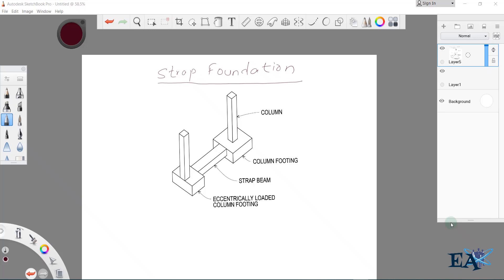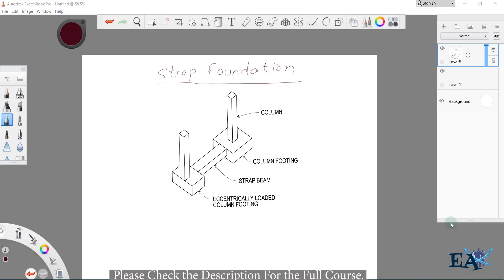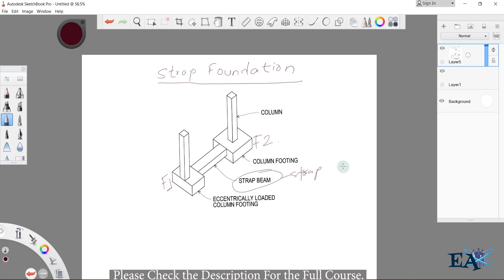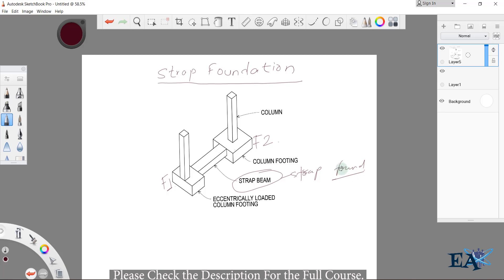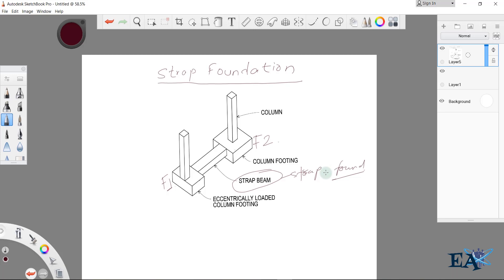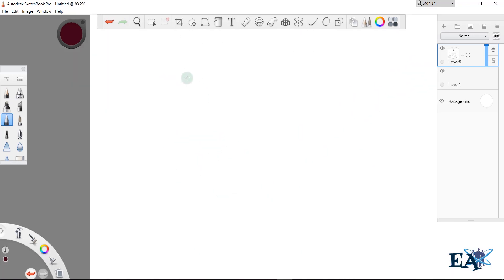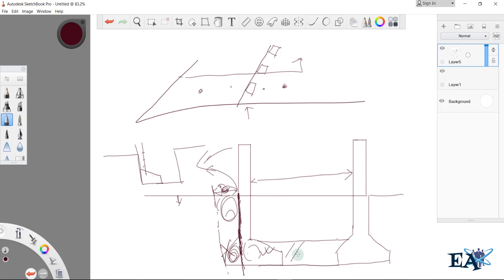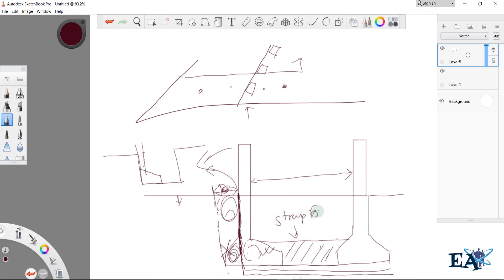Strap Footing| Explained in Detail